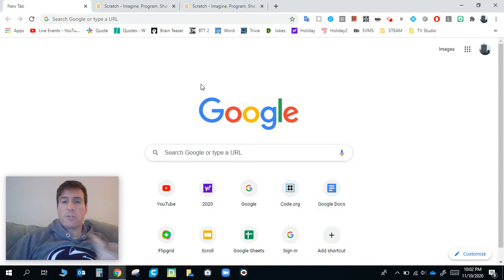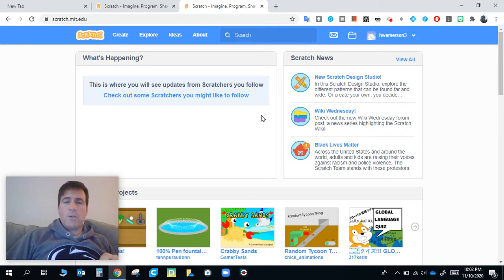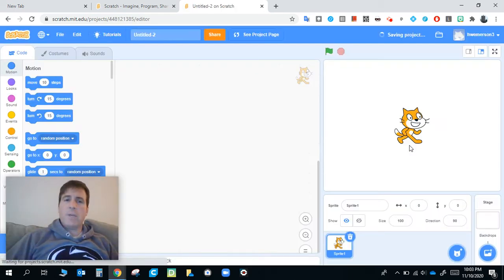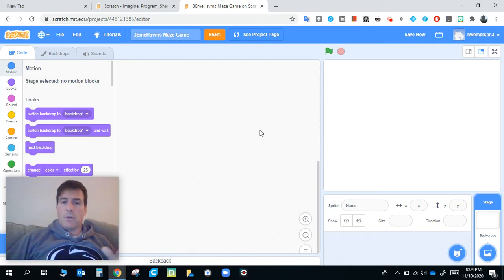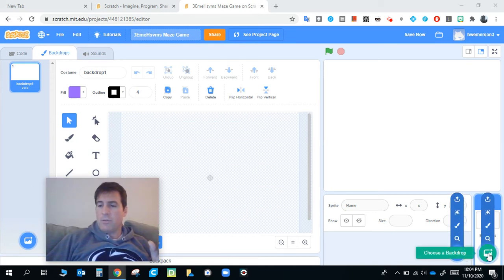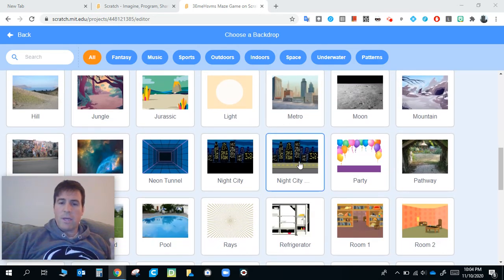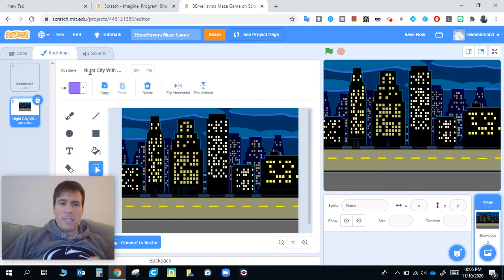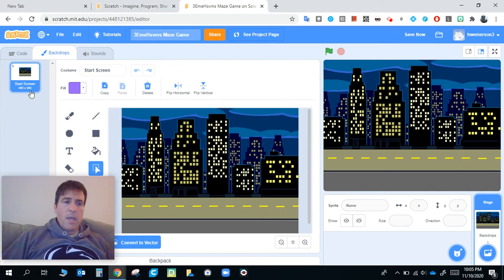Scratch Maze Game Start and End Backdrops